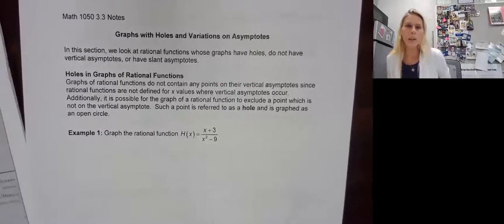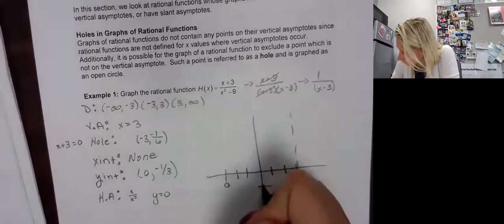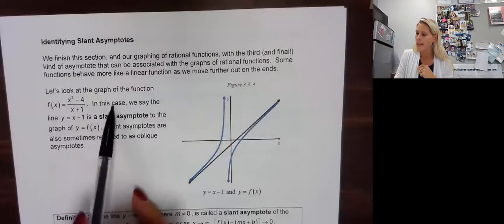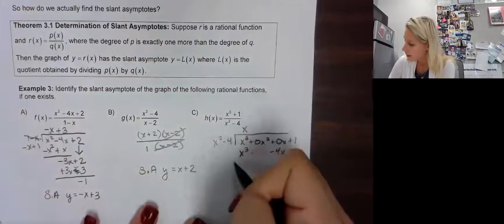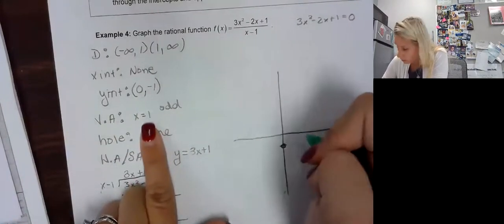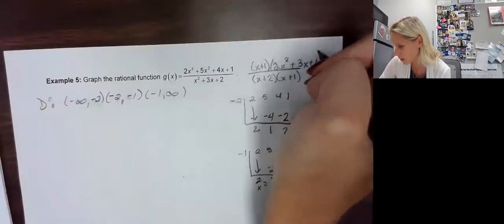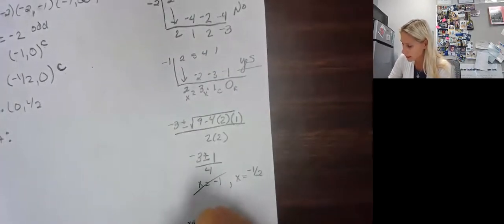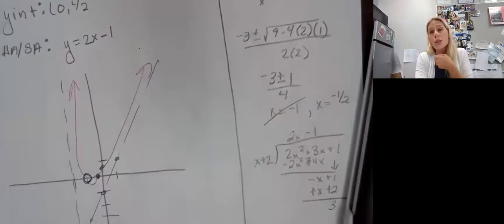3 3 Notes 1050